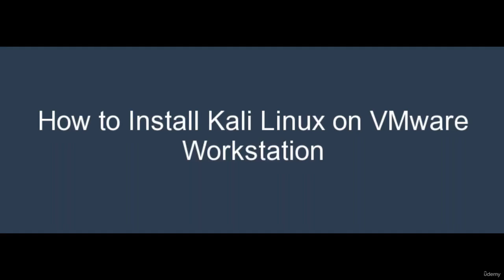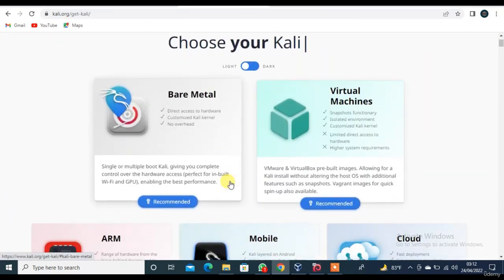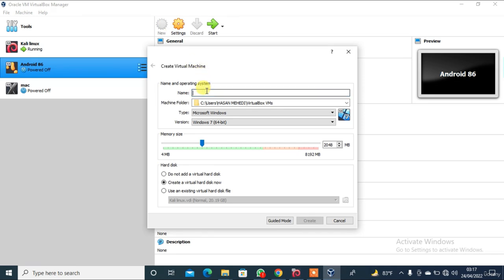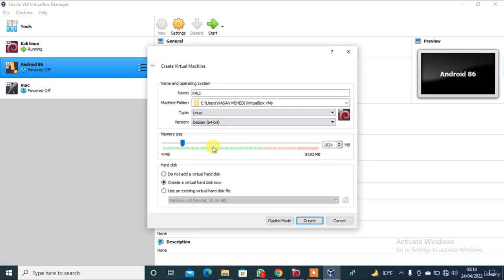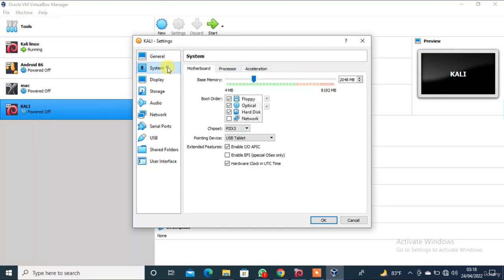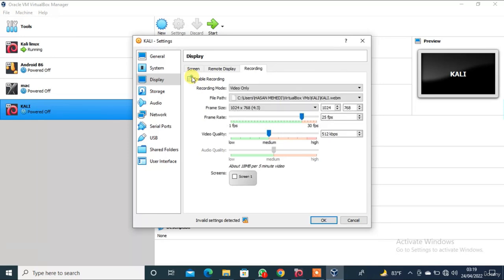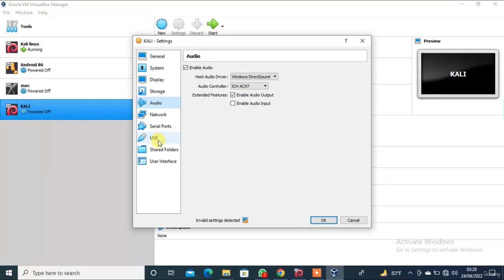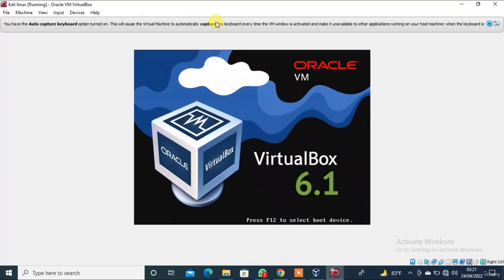How to install Kali Linux on VMware Workstation